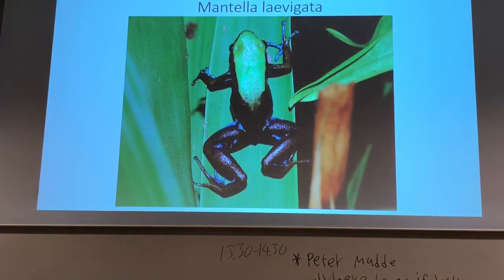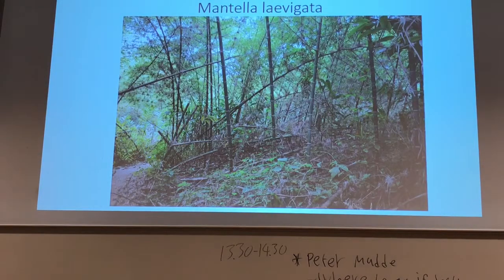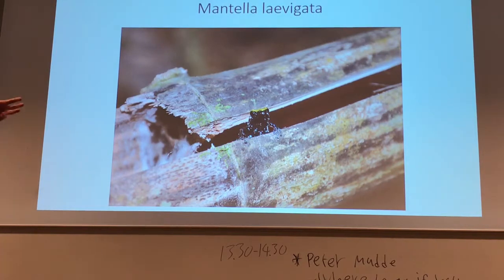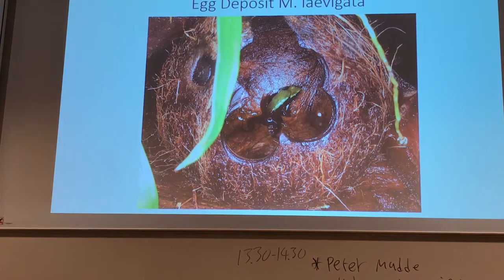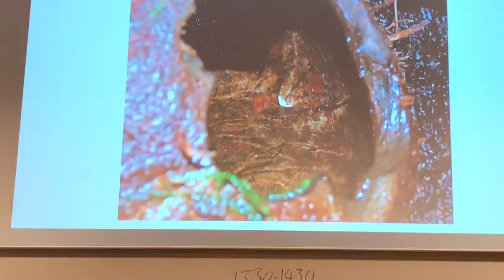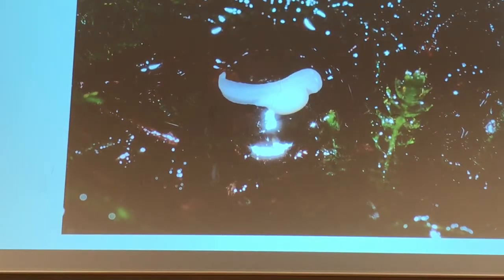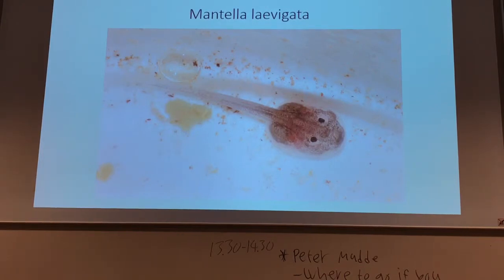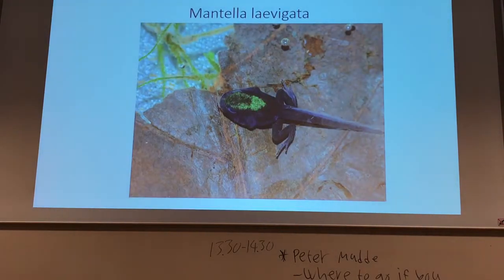SDS | Mantella laevigata | Andreas Altenmüller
Andreas Altenmüller talks about the Mantella laevigata.